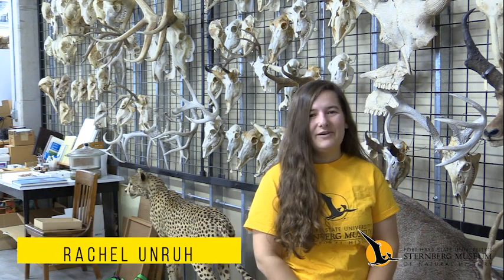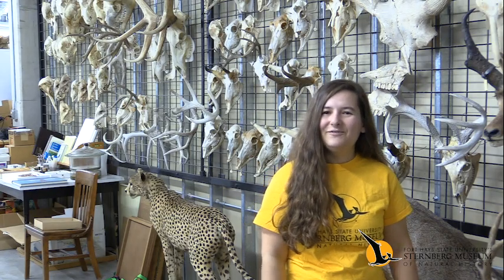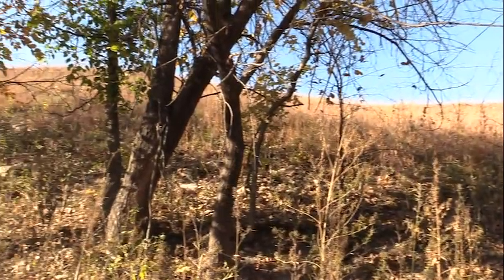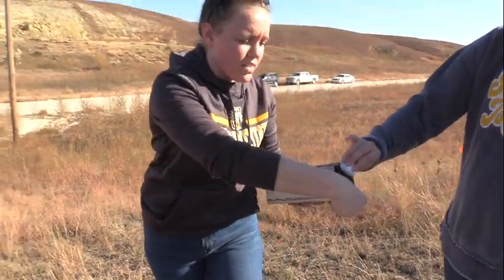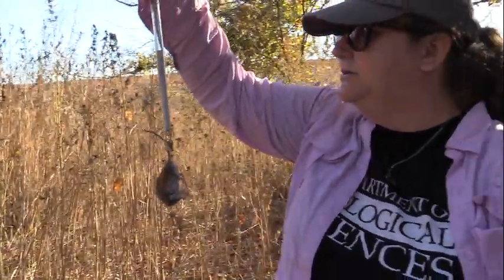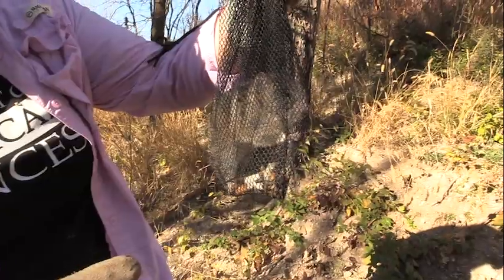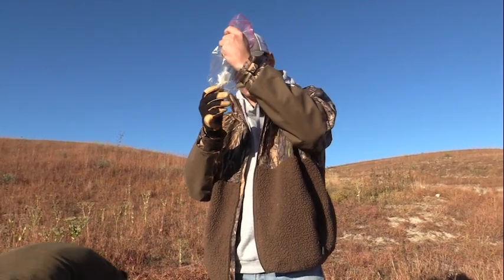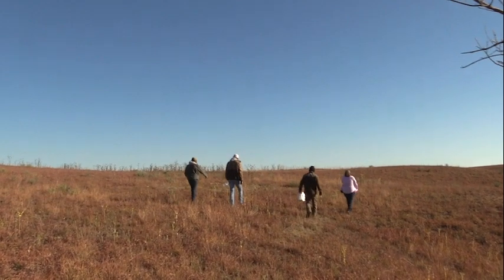Small Mammal Trapping | A New Way to Museum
We are out in the field with Dr. Lorelei Patrick and her students as they trap small mammals. Discover the reason why it's an important skill for students to know how to do, and why trapping and collecting are essential to help scientists understand the natural world around us.